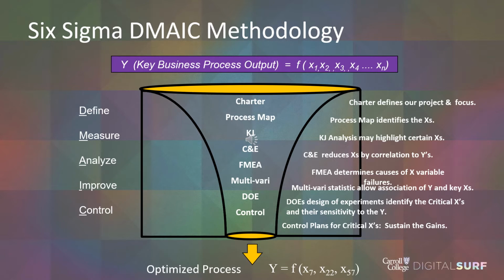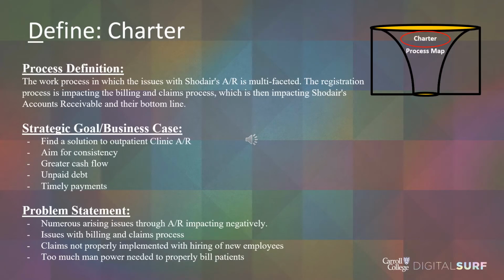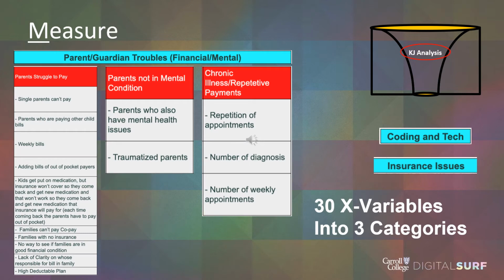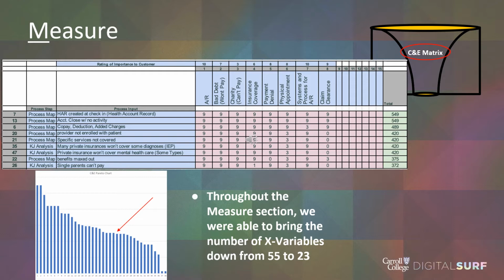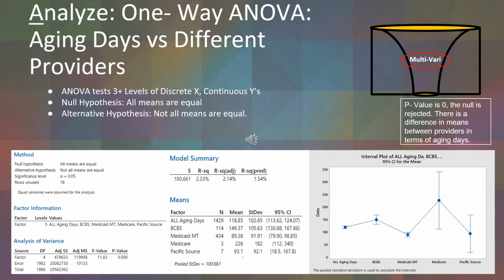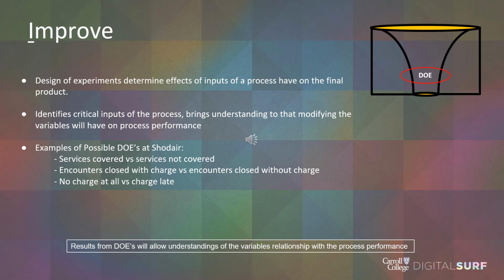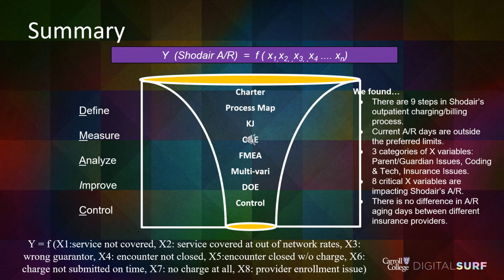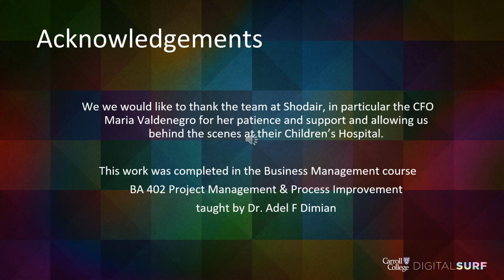Using Six Sigma to Improve Accounts Receivable at Shodair Children's Hospital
Ary Ekola; Ayla Carpenter; Otis Smith; and Cole Greff, Carroll College

Our project mission was to find a solution to the A/R problem occurring at Shodair using the Six Sigma DMAIC process. By following the step by step process of the DMAIC method and evaluating specific A/R data for Shodair, we can reduce the payment days in the outpatient clinic from 47 days to around 40 days. If this solution is implemented it will provide more cash flow for Shodair and reduce liability.